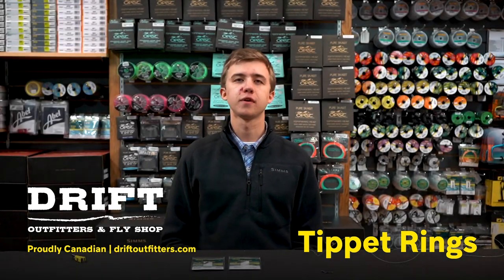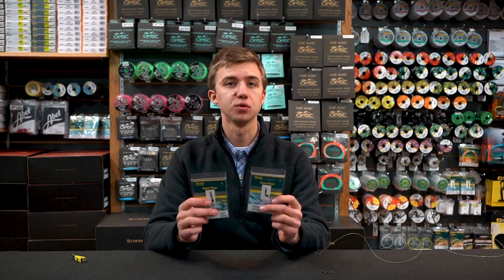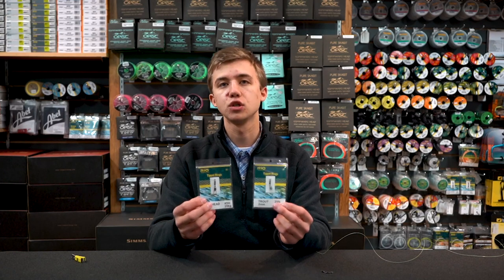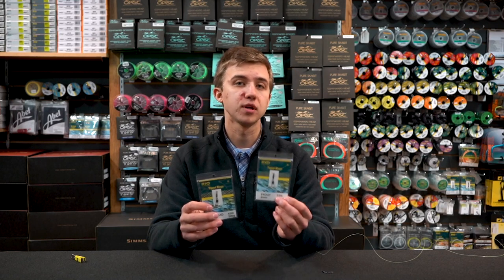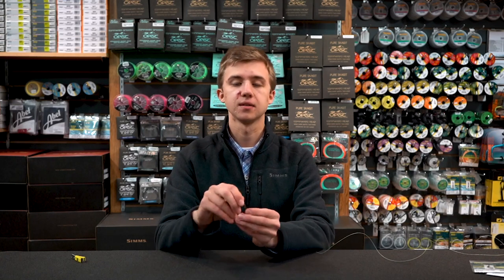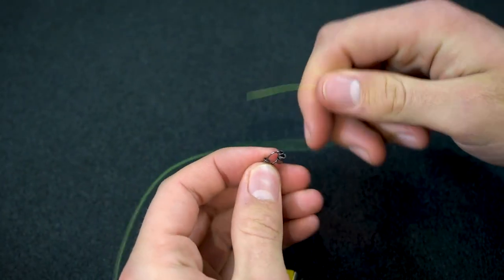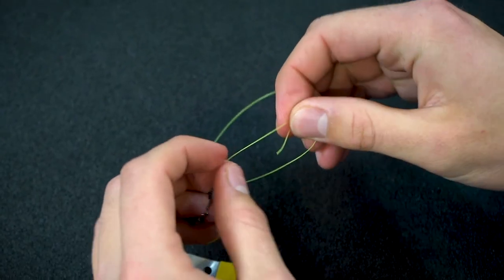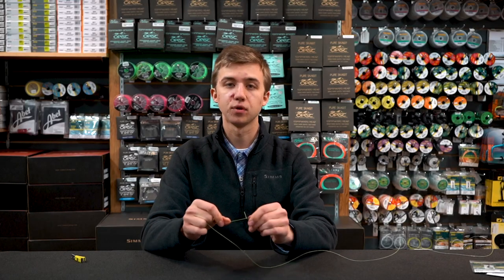Tippet Rings - What They Are and How to Use Them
Tippet rings are a great asset for fly anglers.
Instead of cutting your leaders back until they're not longer useful you can extend the life of your leader by using a tippet ring to preserve your leader's life.

There are a couple of tricks to using them, watch the video and find out what they are.